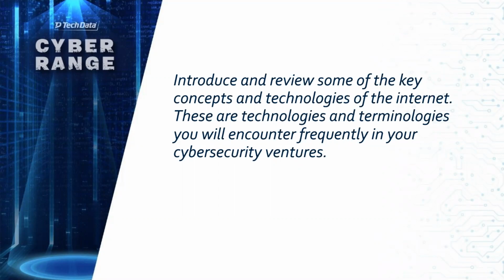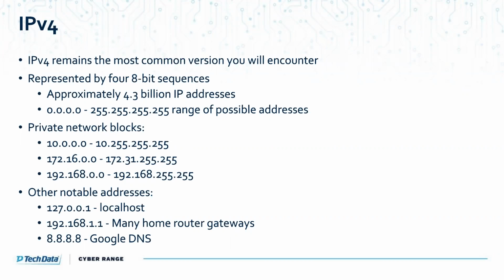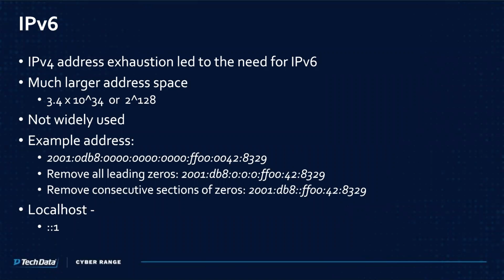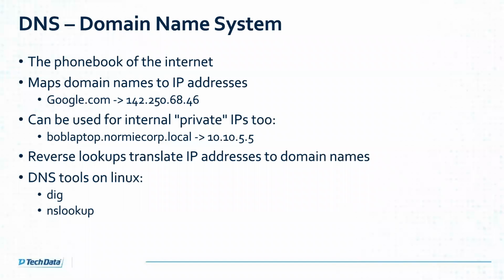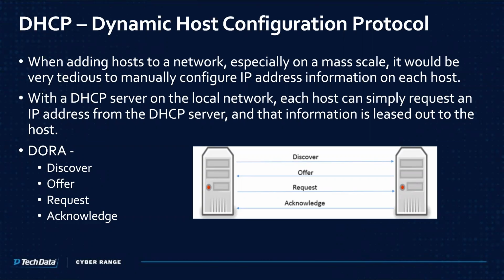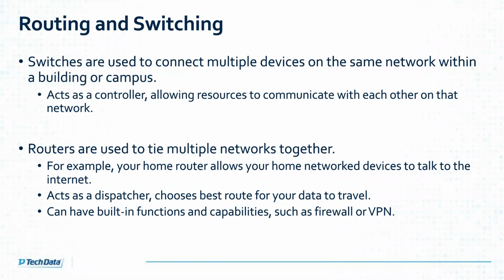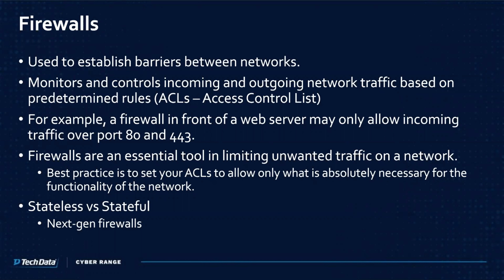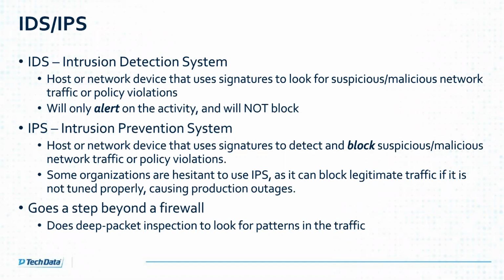Cyber Essentials Series - Course 5: Internet Fundamentals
This course introduces and reviews internet concepts, technologies and terminologies that you will encounter frequently in your cybersecurity ventures.